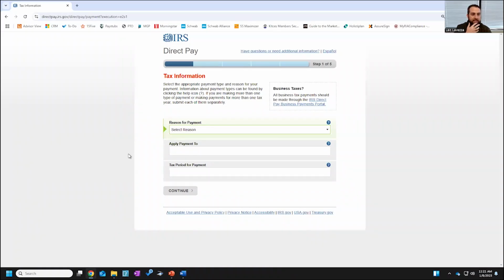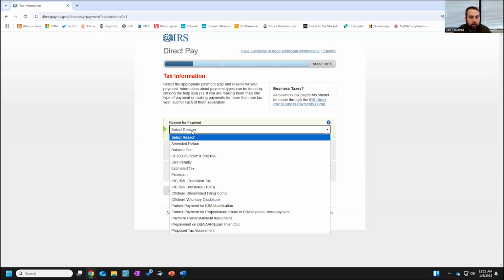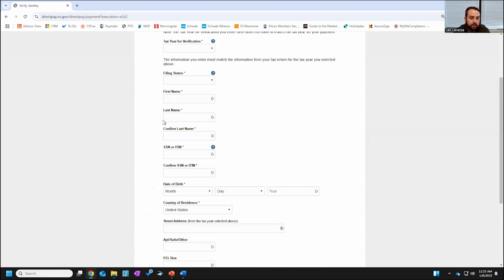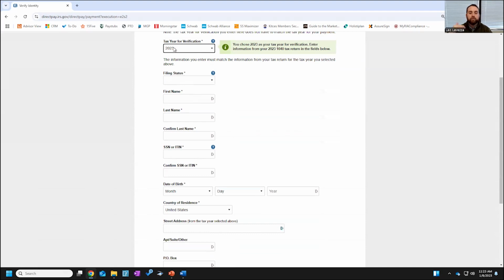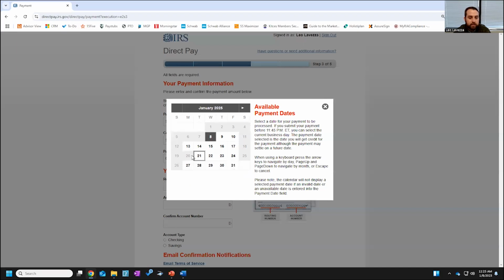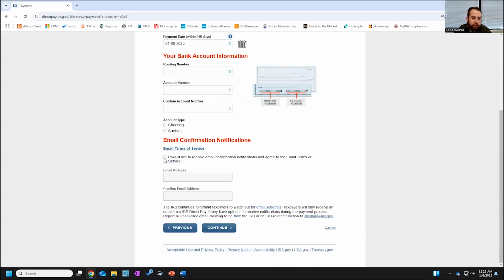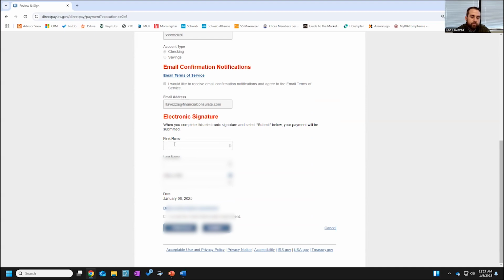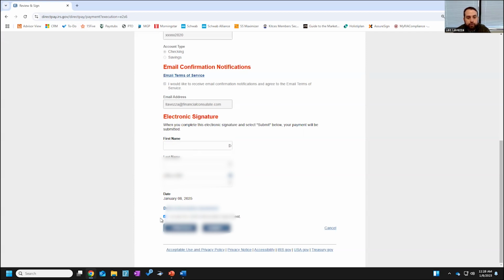How to Make Your Federal Estimated Tax Payments